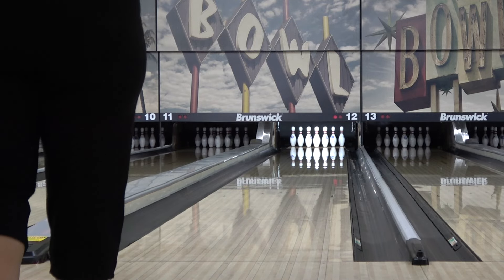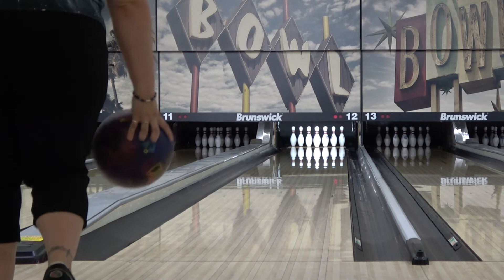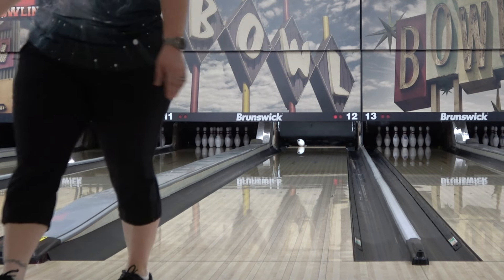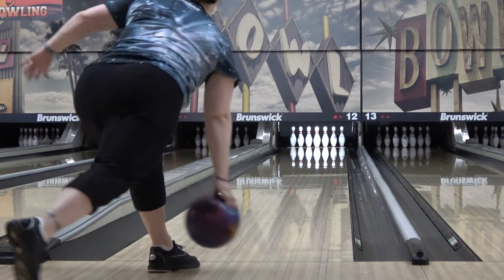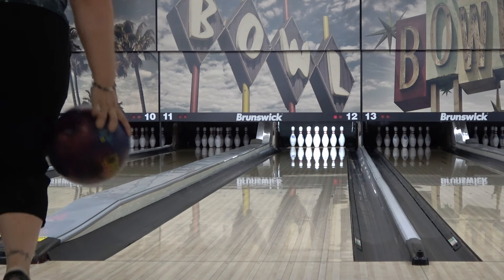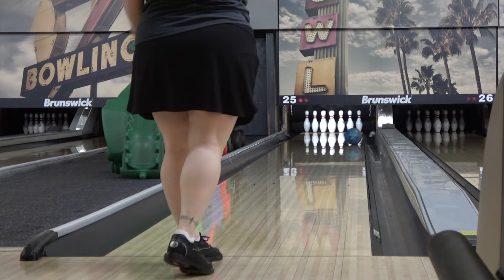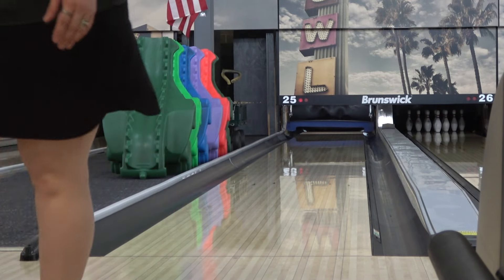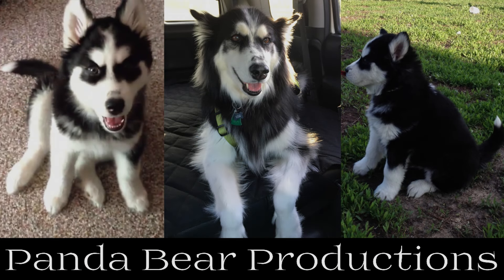MESMERIZE | Hook + Boom = New Big Ball Standard!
BRUNSWICK MESMERIZE BOWLING BALL REVIEW

The Mesmerize combines hook with shape like you haven't seen before!

Special Thanks:  Carolyn Dorin-Ballard (Turbo), Larry Burton (Royal Crest Lanes), Rusty Burton (Royal Crest Lanes), Jessy Bauer (Royal Crest Lanes), Rocky Russell (Royal Crest Lanes), Nick Brown (SRGBBFS), Jim Nemeth (CoolWick), Cliff Barnes (Bowler's Mart)